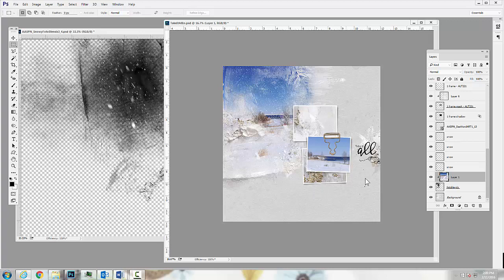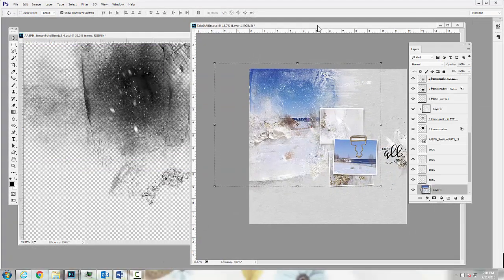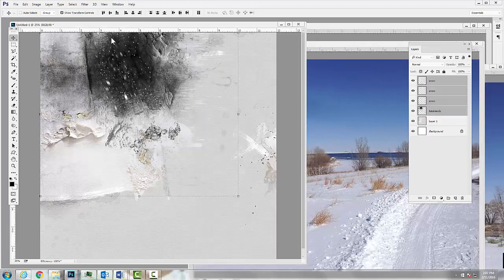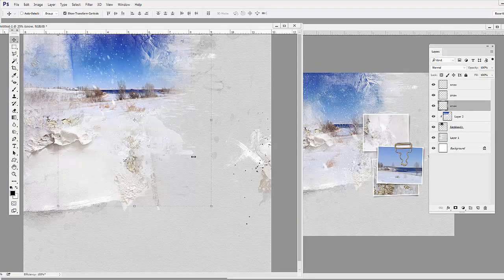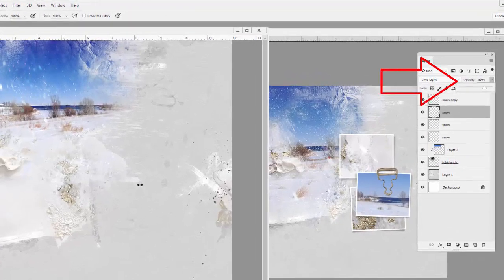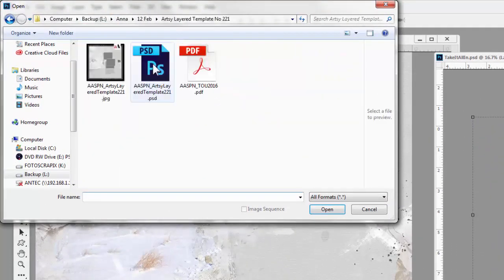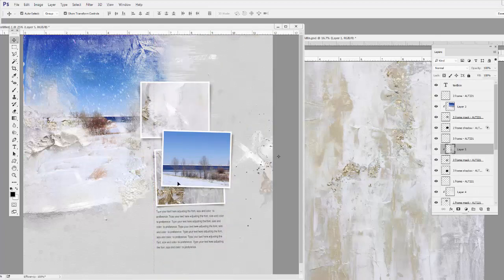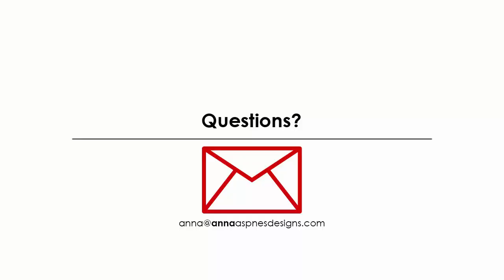Blend Your Photos in Adobe Photoshop or Elements using FotoBlendz Clipping Masks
Anna Aspnes explains what a clipping mask is as well as how to use one to seamless blend your photos and images into an artsy background in Adobe Photoshop or Elements.

She guides you step-by-step through the process of using a multi-layer FotoBlendz mask and suggests a number of ways you can maximize their flexibility in your digital artistry.

DigitalART Supplies:
ArtPlay Palette Neige:

Anna Aspnes teaches LIVE interactive on-line workshops and creates for photographers, artists, designers, scrapbookers and makers.